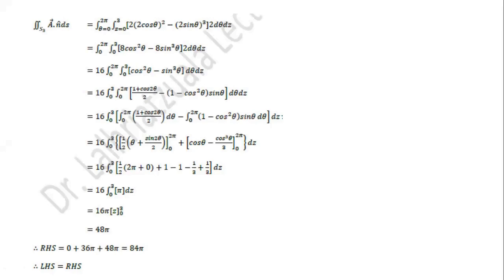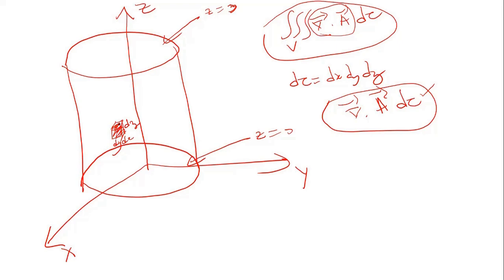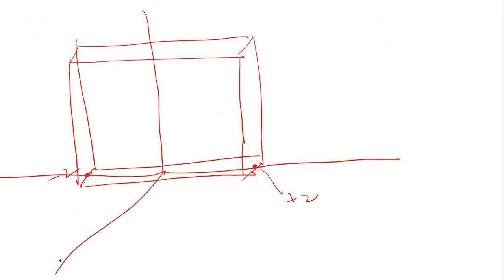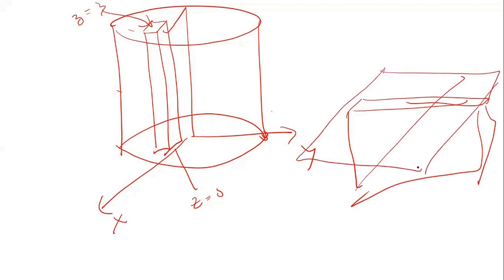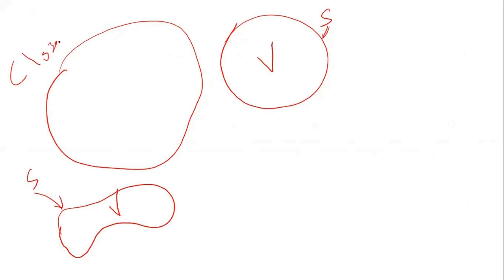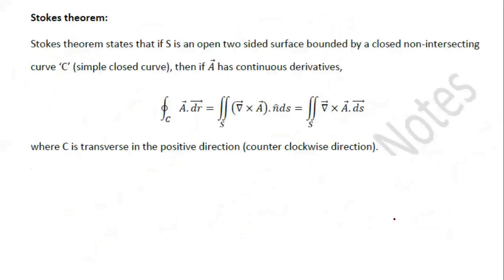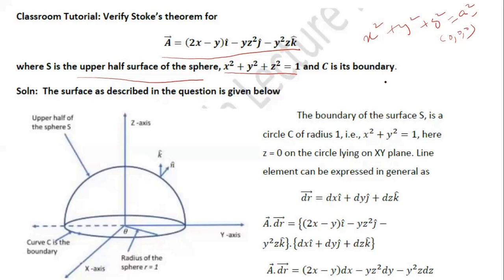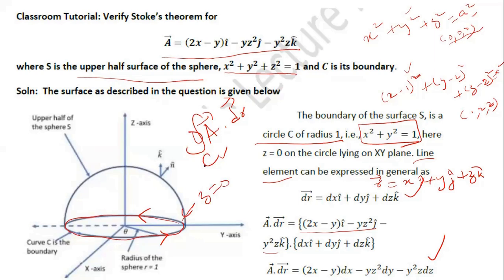Vector & Tensor (Lec5 Part1)